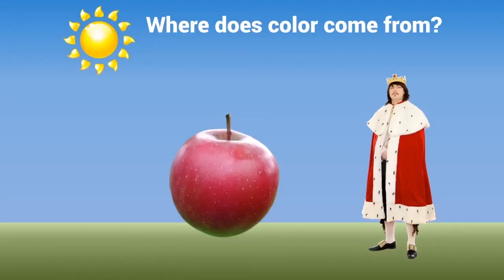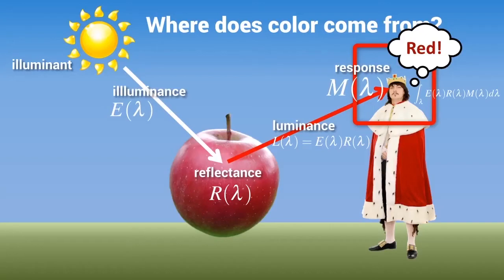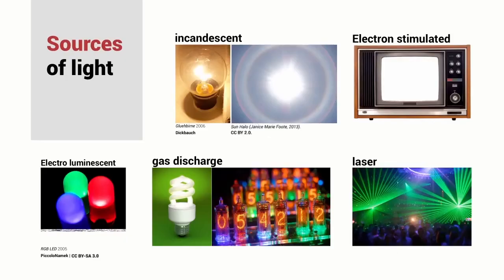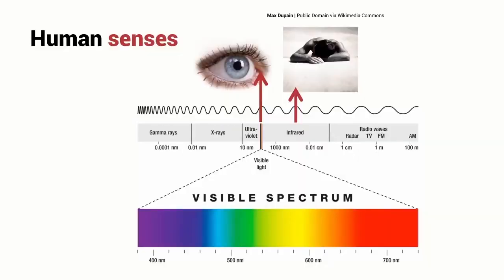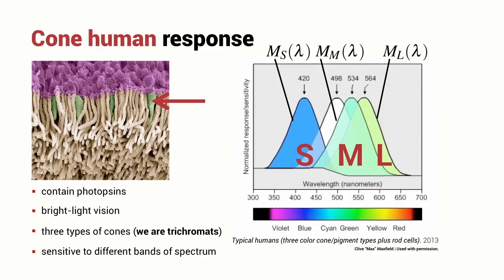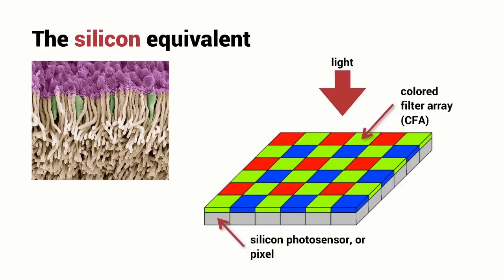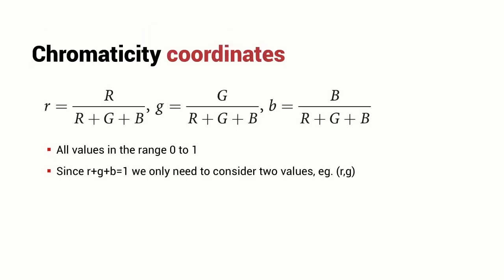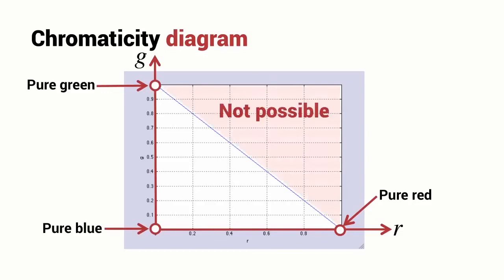Summary of color